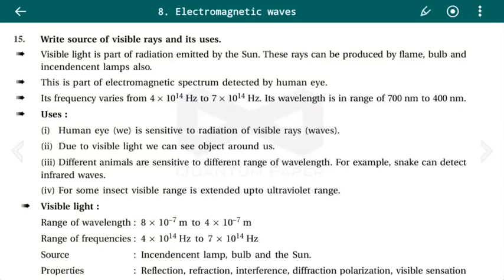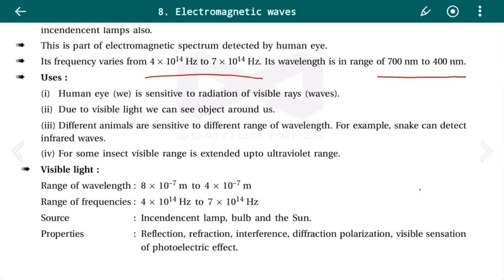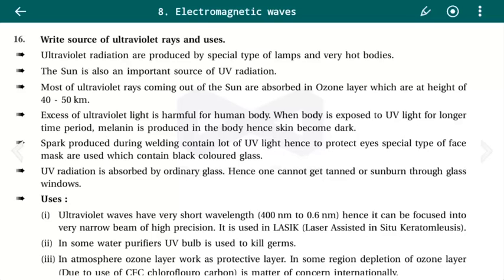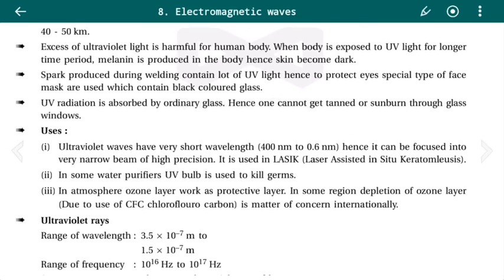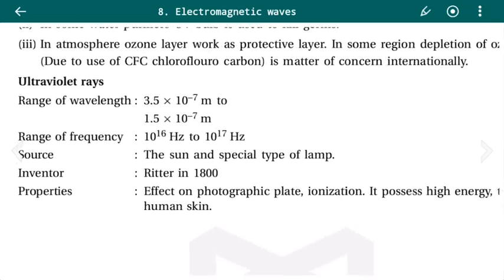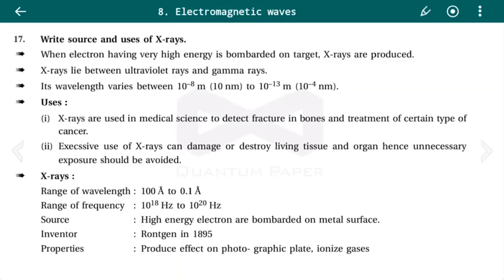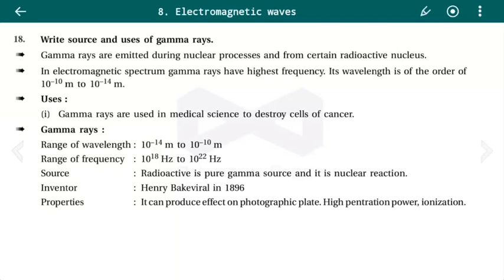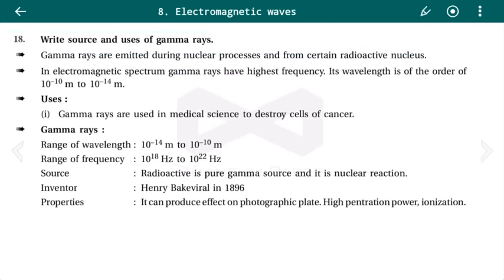Class-12| Ncert Physics| Chapter-8 | Topic- visible rays, X-rays, gamma rays and ultraviolet rays